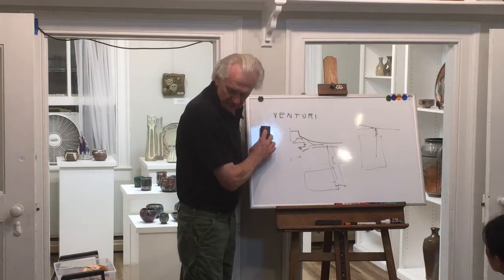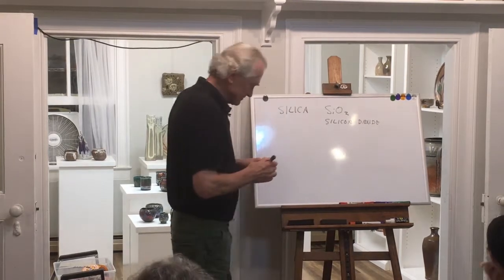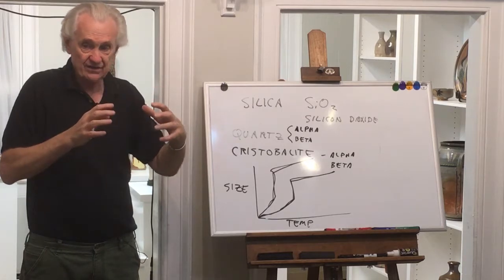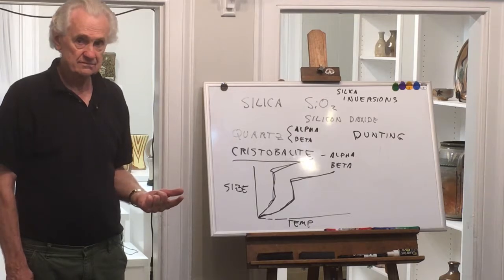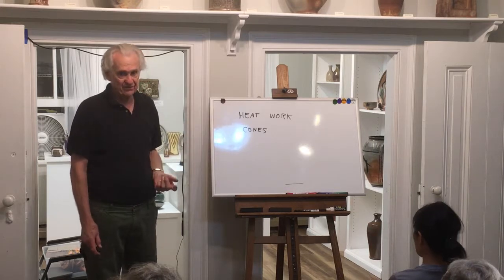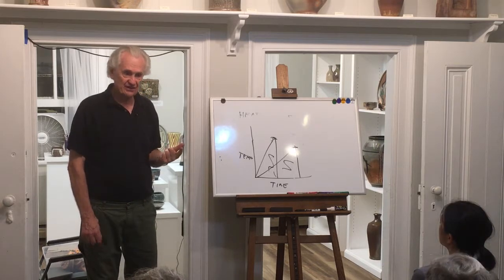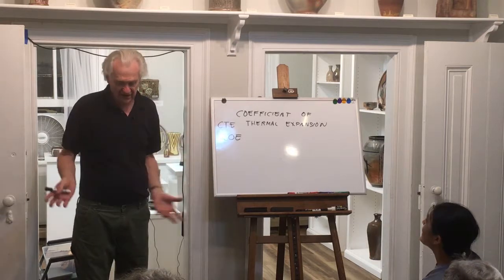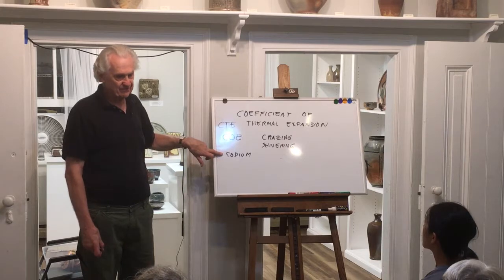Thixotropy, Quartz Inversions, and other Pottery Mysteries Part 4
The Potters' Round Table is one of our steps to share our passion for the ceramic arts. On the second Saturday of every month we offer facility as a venue for artists of all medium to share their creative energy and knowledge with other artists and art lovers. The Potters' Round Table events are free and open to the public. Light refreshments are provided by Washington Street Studios.
Each Potters' Round Table focuses on the ceramic arts with monthly topics specific to potters. ​The topic for September 2019 was 'Thixotropy, Quartz Inversions, and other Pottery Mysteries'. This is part 4 of the presentation.